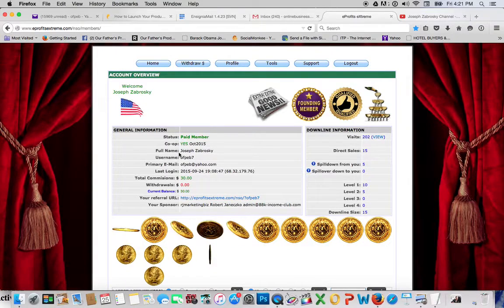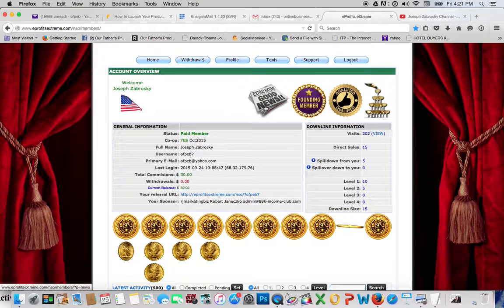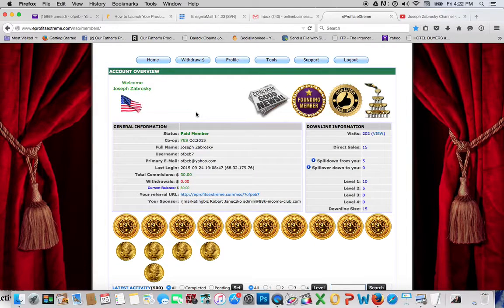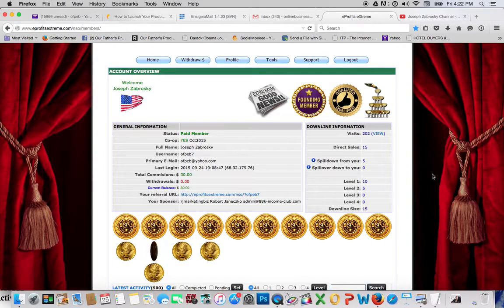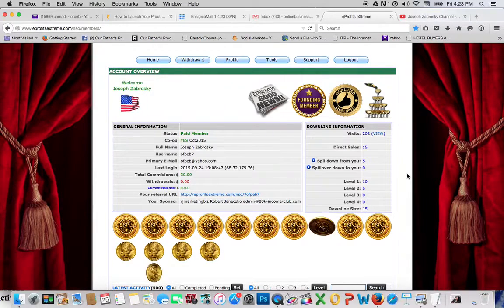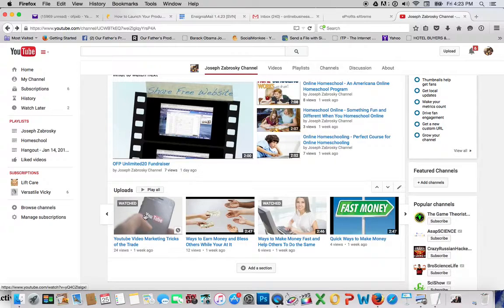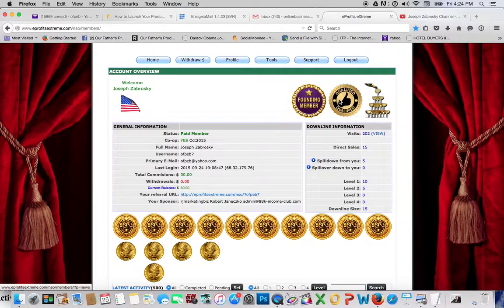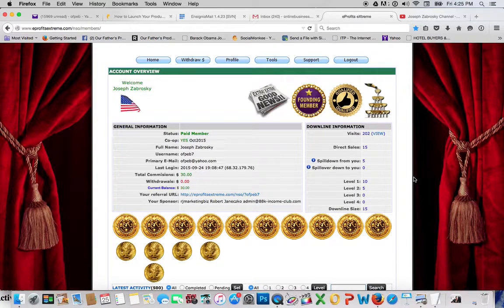Eprofits Extreme - A Low Cost, Worldwide Opportunity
- Click To Get Started with Eprofits Extreme

- Youtube Training to market this Low Cost MLM - A Worldwide Opportunity

Eprofits Extreme is a nice low cost opportunity that is worldwide and allows you the potential to earn $22,222 a month.

Eprofits Extreme allows you to make 80% commissions four levels deep.

Eprofits Extreme has a 30 day money back guarantee.

Eprofits Extreme offers digital products and marketing training for it's members.

Eprofits Extreme is a great opportunity for anyone to have success online if they do some marketing.